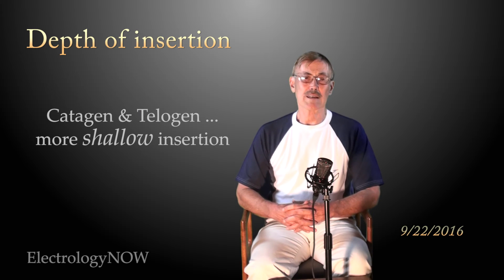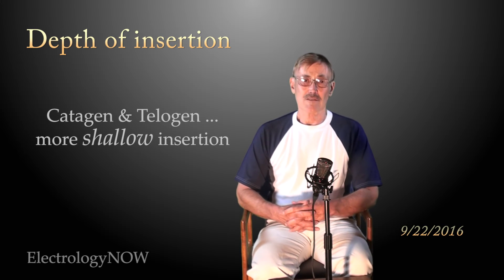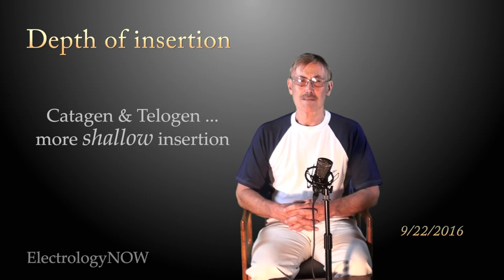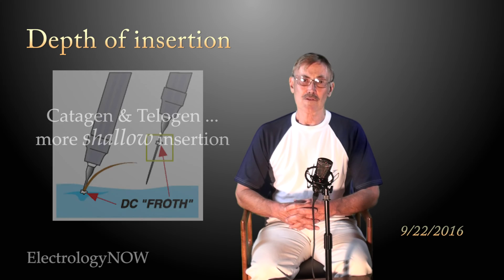Needle-depth in the follicle?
How deep do you insert the electrolysis needle? Create a "depth gauge."